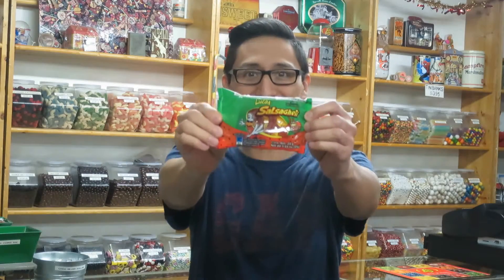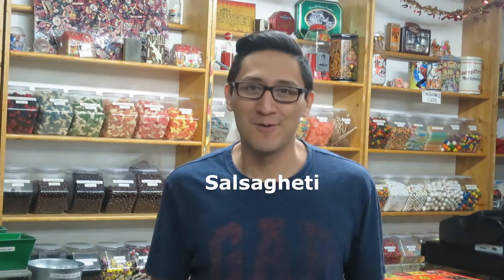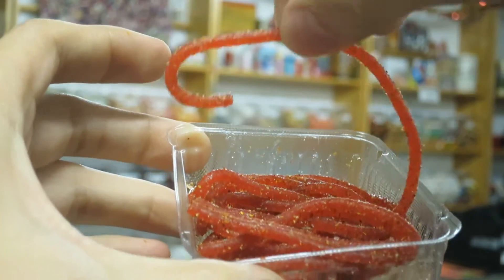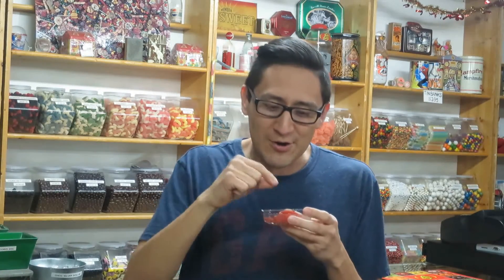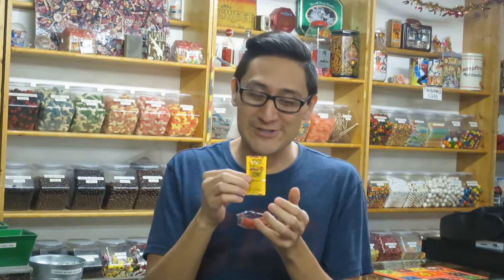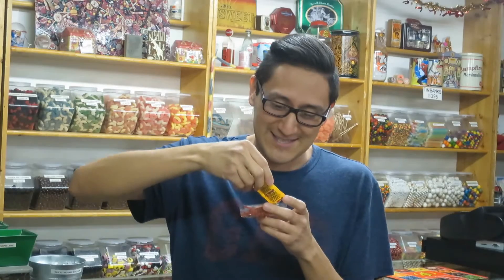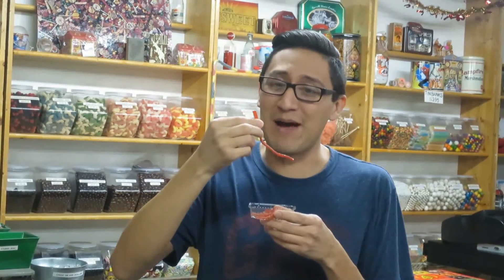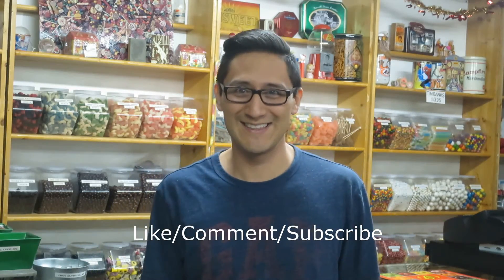American Tries Mexican Candy, SalsaGheti // TheCandyGuy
Watch me enjoy and not enjoy the same candy.

Location:
Penny Candy Store
10221 Live Oak Blvd.